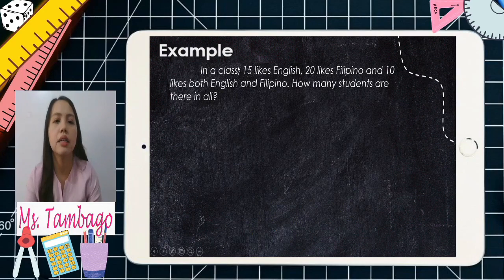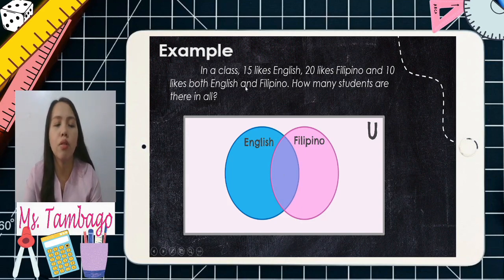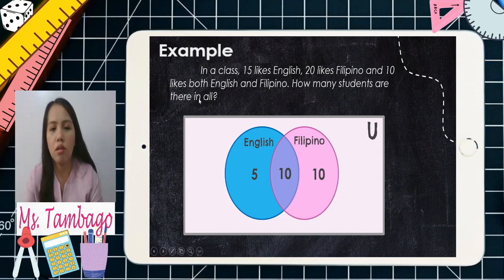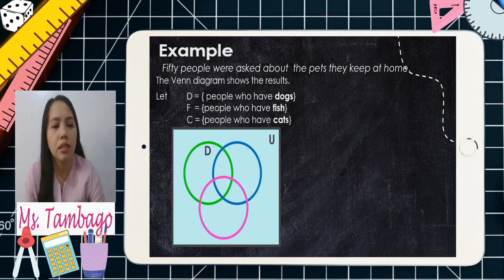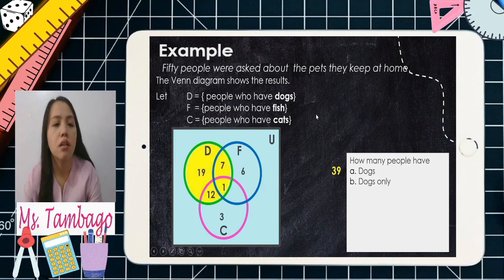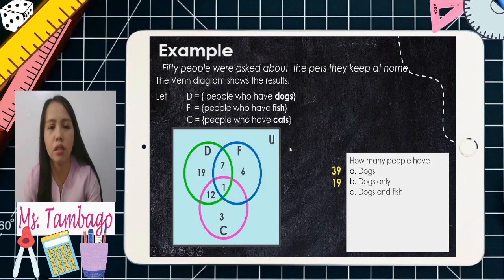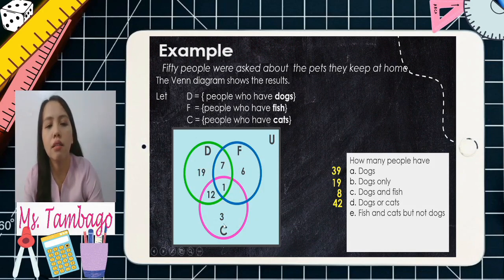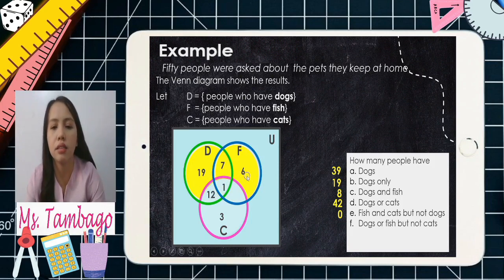Applications of Venn Diagram Part 2